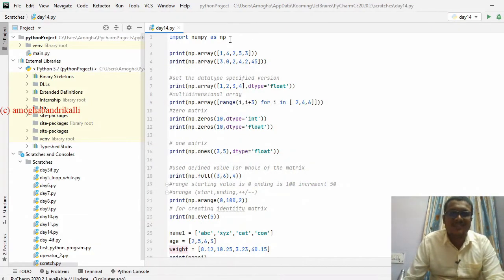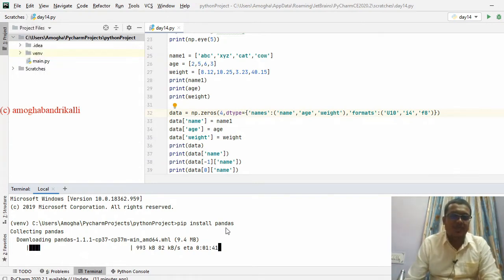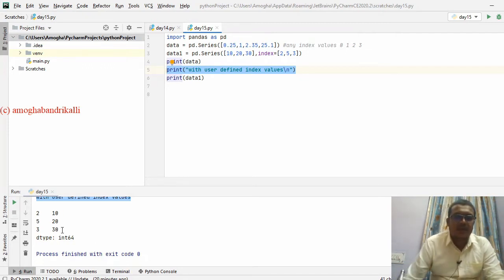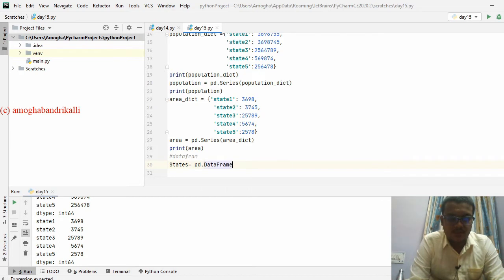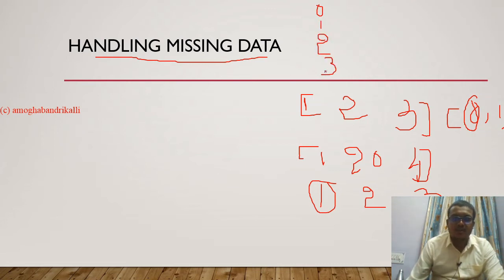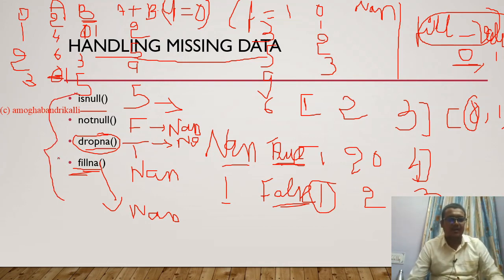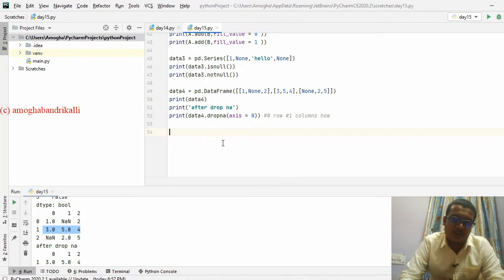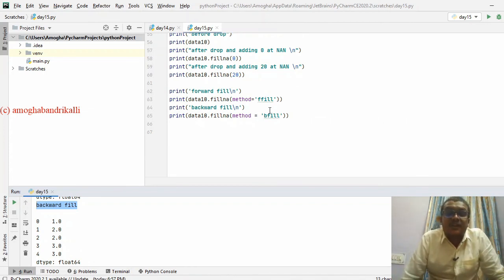How to use pandas in python